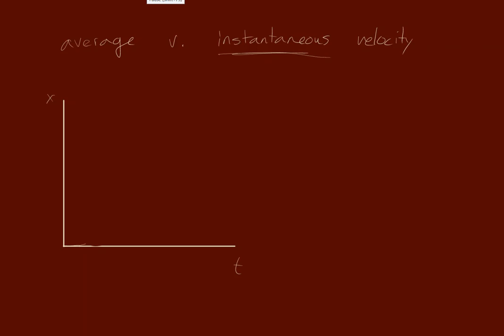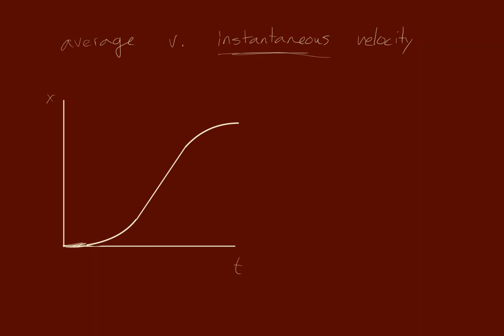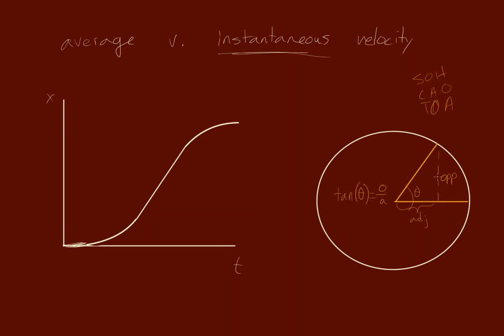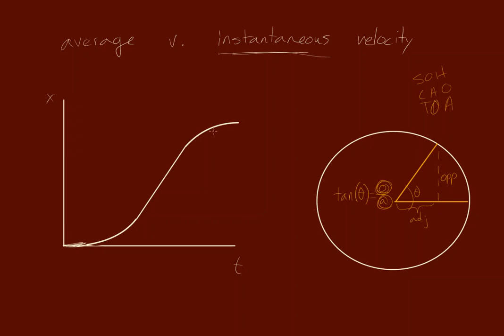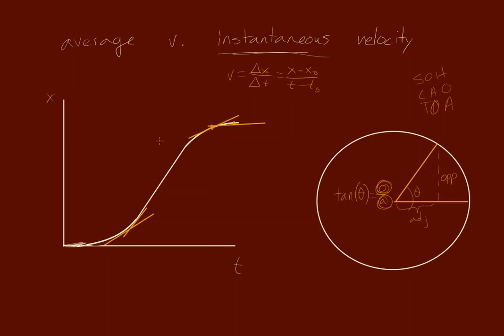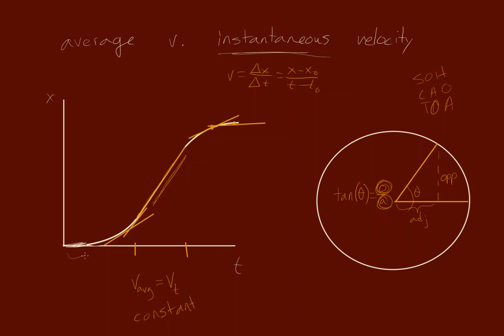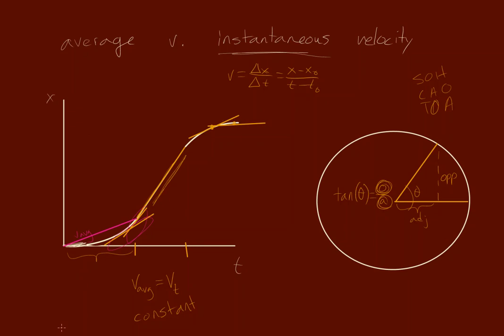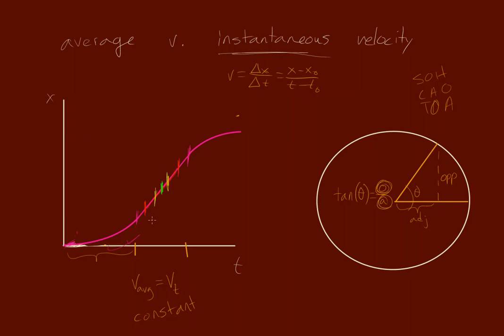Average vs. Instantaneous Velocity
tangent lines (0:00)
limiting the time interval (4:20)